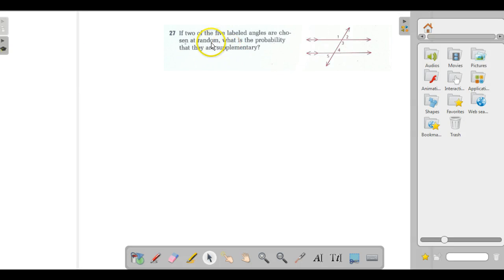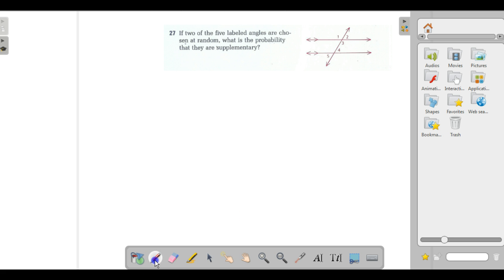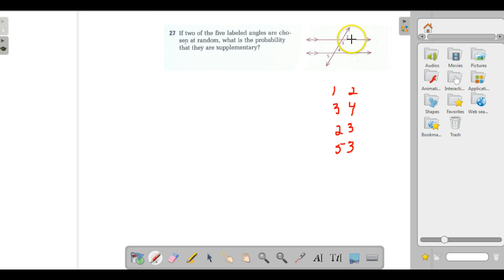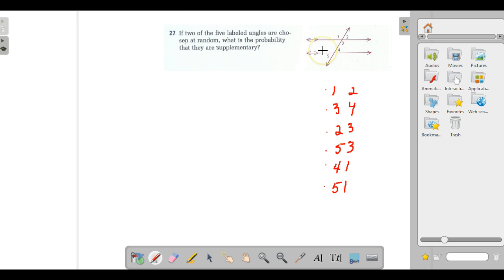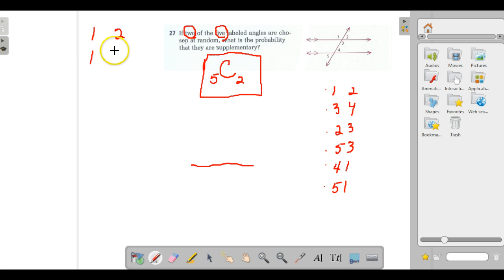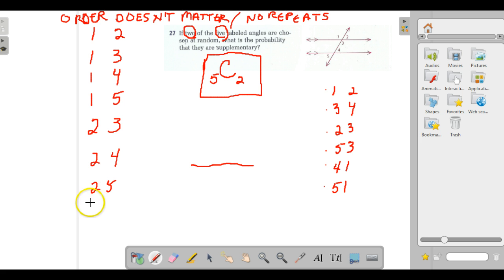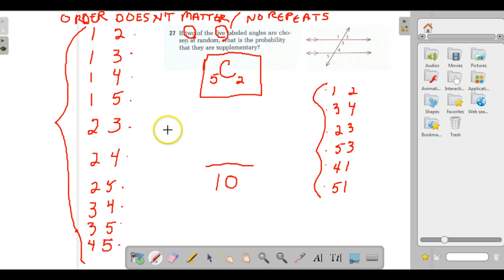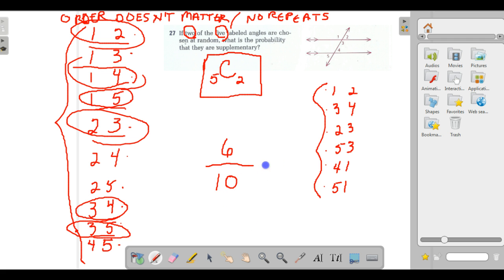Probability that supplementary angles are chosen - geometry